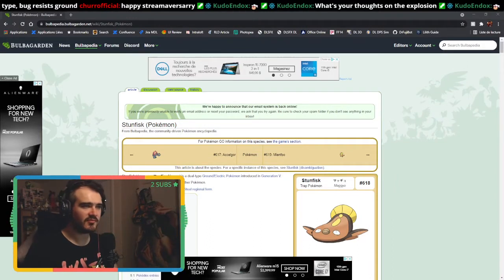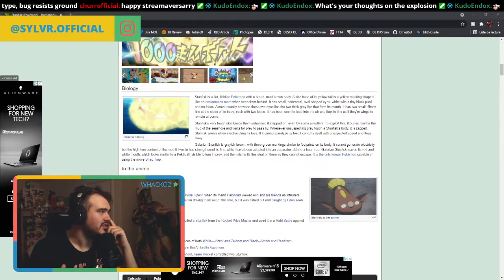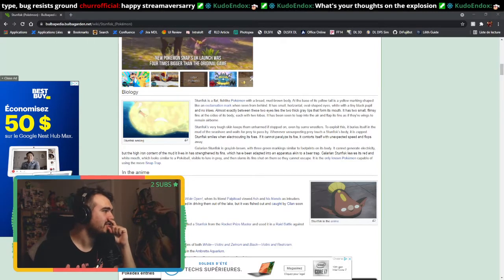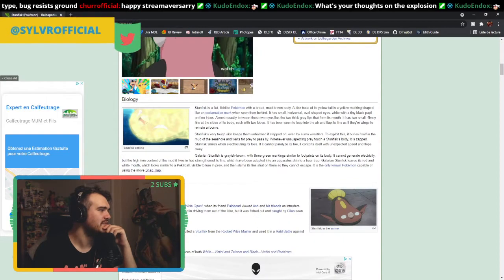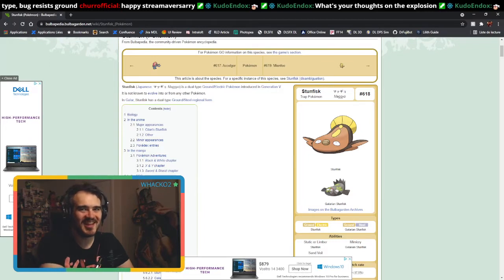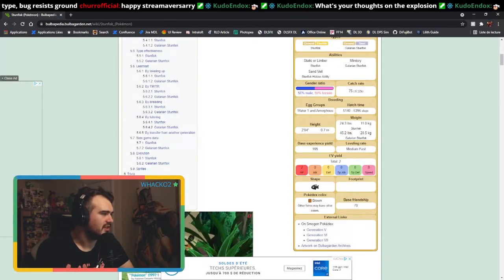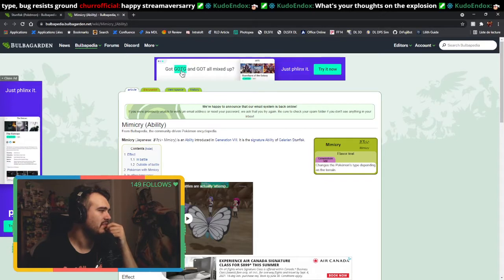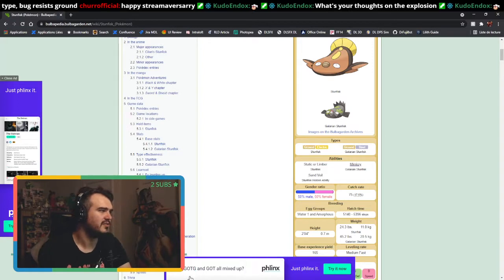Stunfisk - Sylvr's Pokémon Review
First ever Pokémon review! This is a new segment from my streams where I randomly review a Pokémon! For the first episode, here's Stunfisk!

Layout : Old School Cool from Stream Scheme
Pokémon Overlay : Pokélink